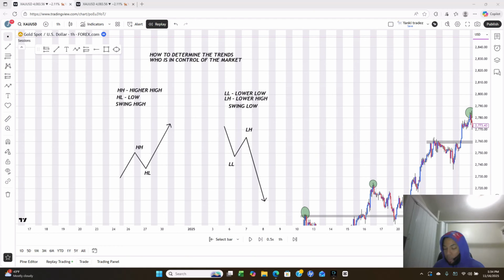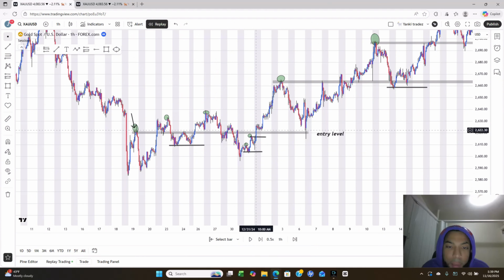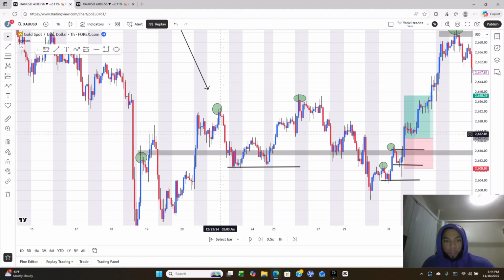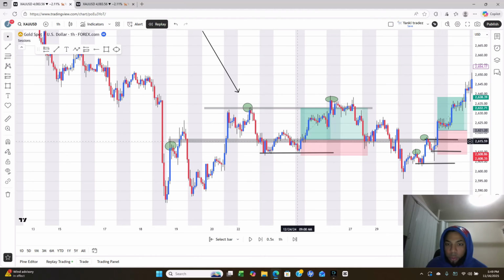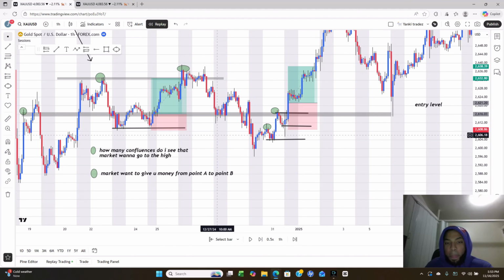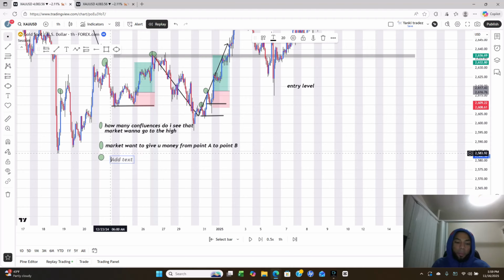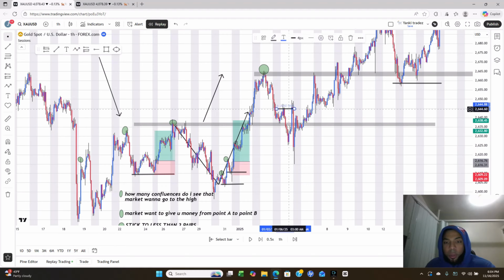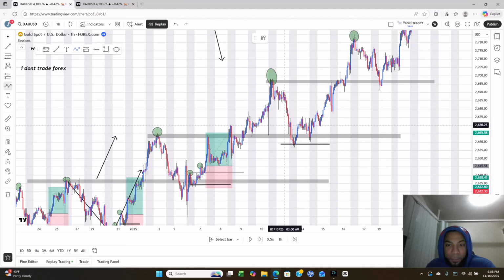HOW TO READ CHARTS CHAPTER 5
If you have any questions comments or concerns please comments down below !